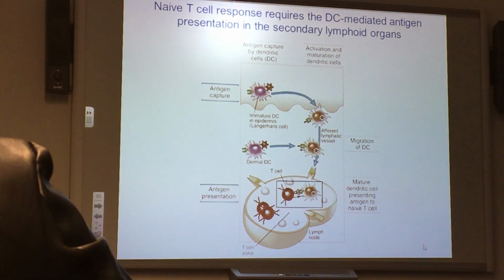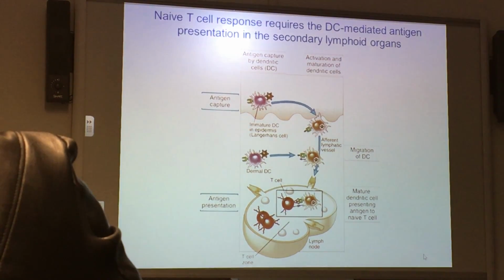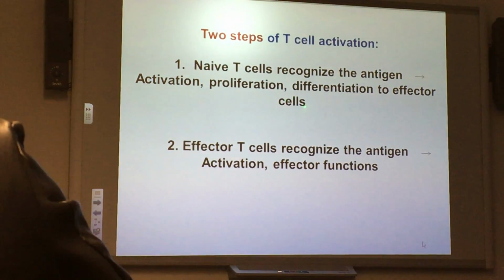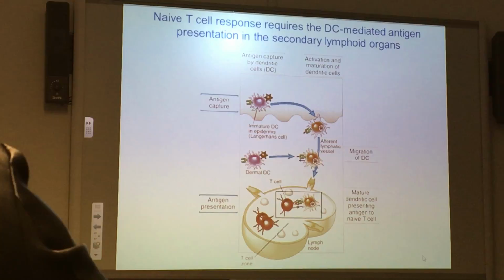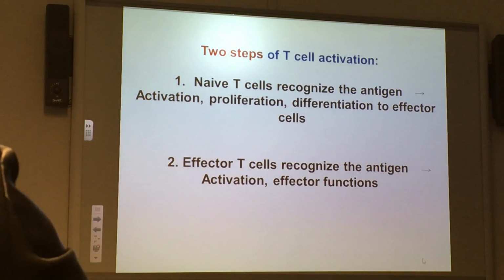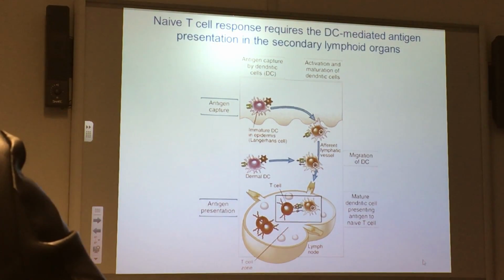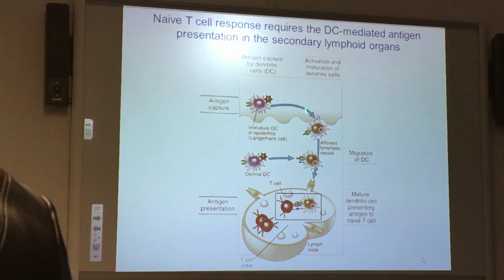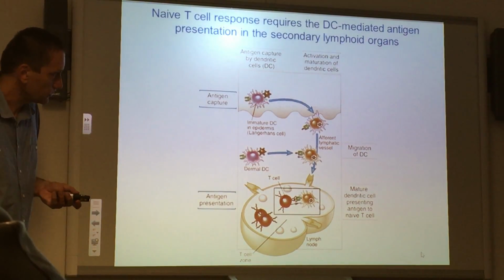immunology 3rd week part 2